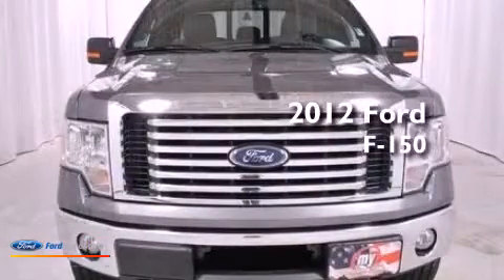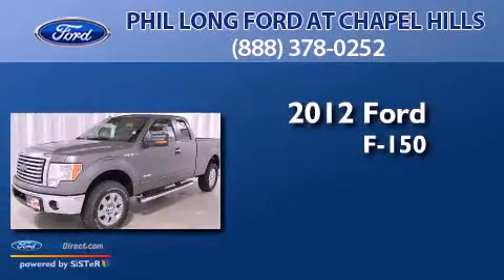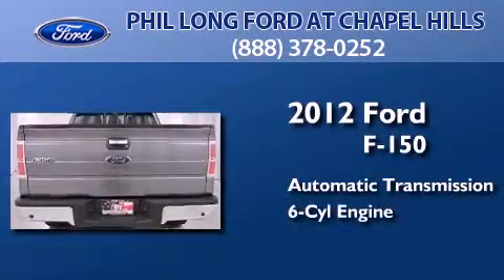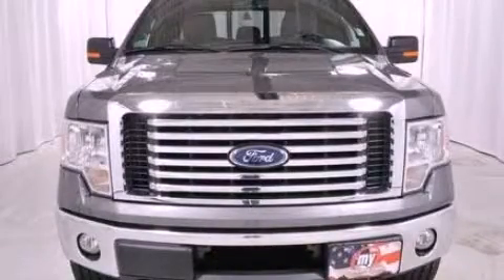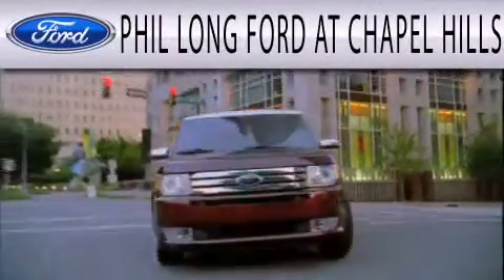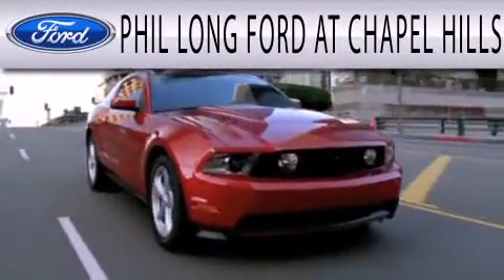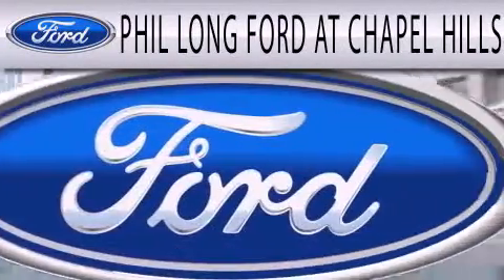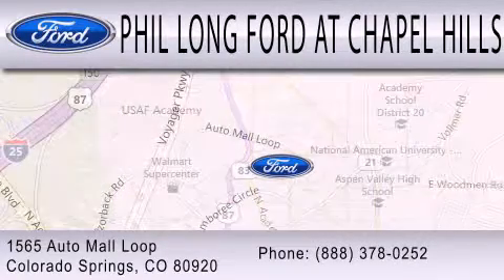2012 FORD F-150 Colorado Springs CO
Year : 2012
 Make : FORD
 Model : F-150
 Engine : 3.5L V6 24V GDI DOHC TWIN TURBO
 Trans . : 6-SPEED AUTOMATIC
 Exterior : GRAY

 Interior : STEEL GRAY
 Stock : 522213